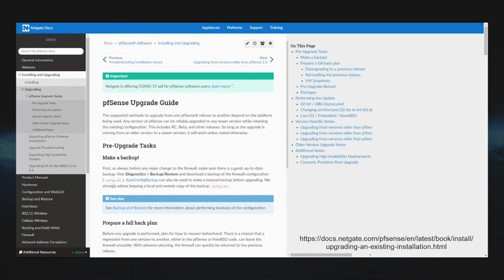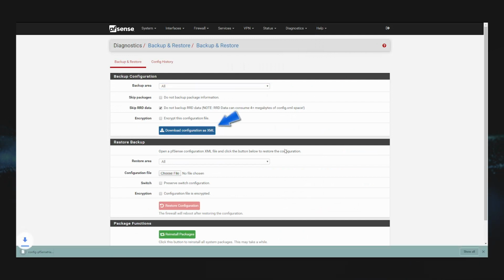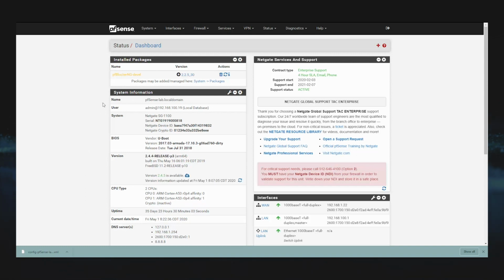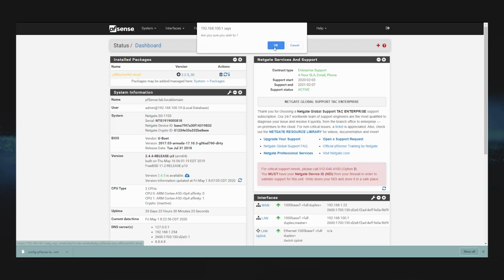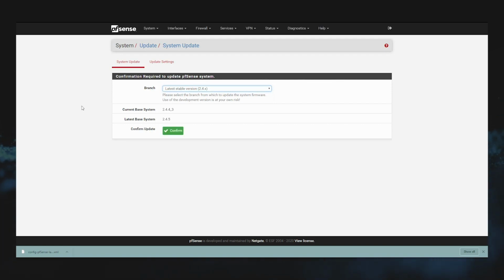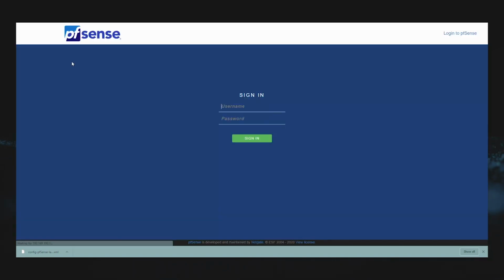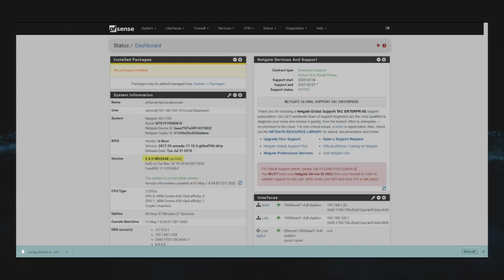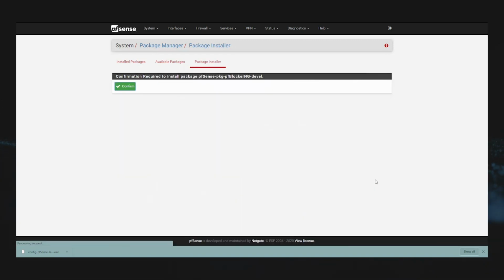Upgrading pfSense Software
In this video, I will walk you through the process of upgrading your pfSense software install. For this video, I am upgrading my Netgate SG-1100 from pfSense version 2.4.4p3 to pfSense version 2.4.5.